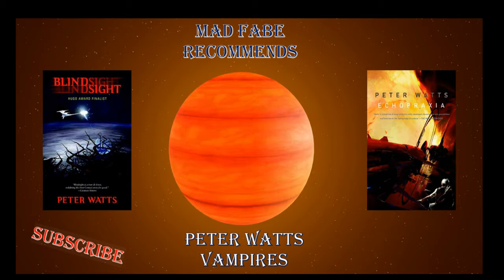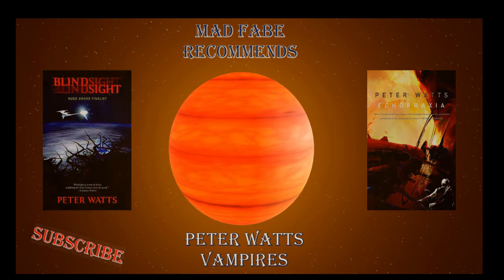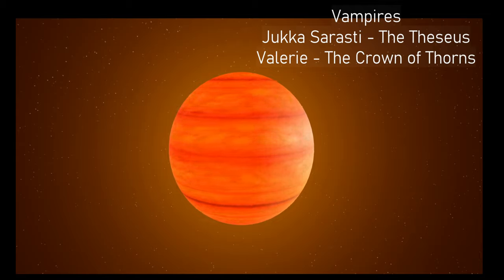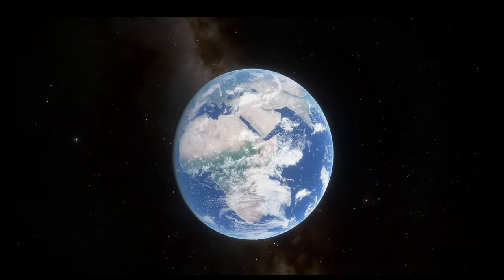Vampires in the Universe of Peter Watts Firefall Series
The vampires in the universe of Peter Watts Firefall Series are unique. I talk about what makes them different in this video.